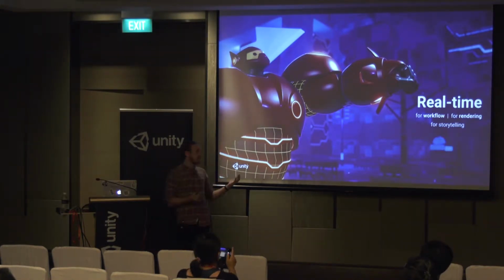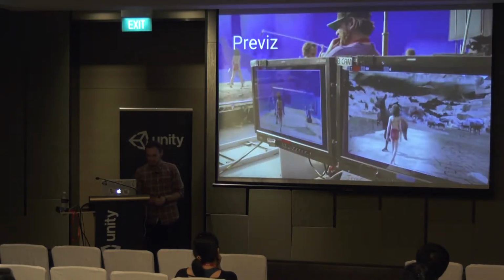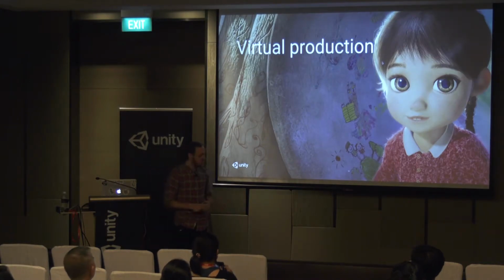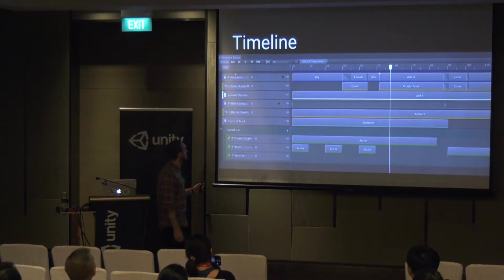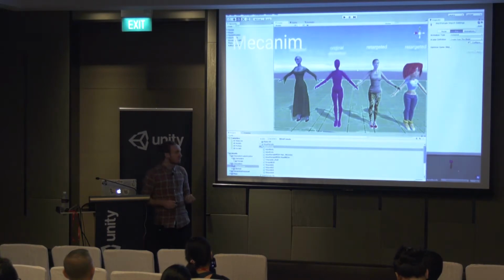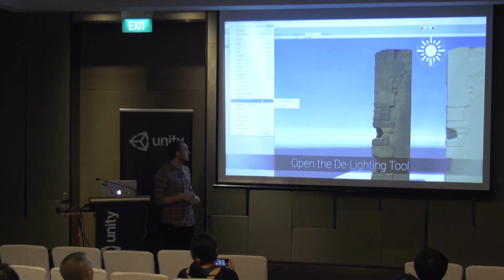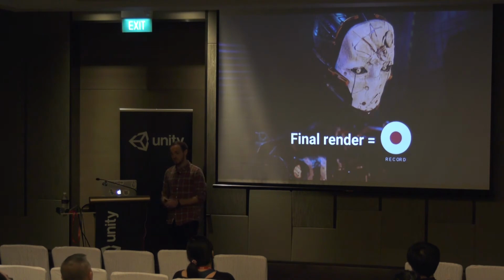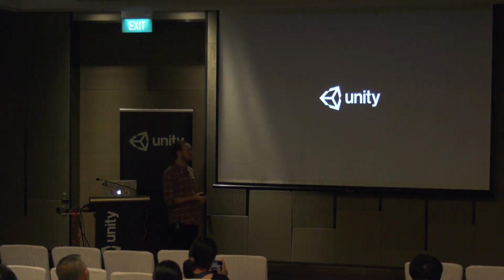Unity for Film : Tools for Linear Storytelling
Unity for Film : Tools for Linear Storytelling - Josh Naylor - Unity